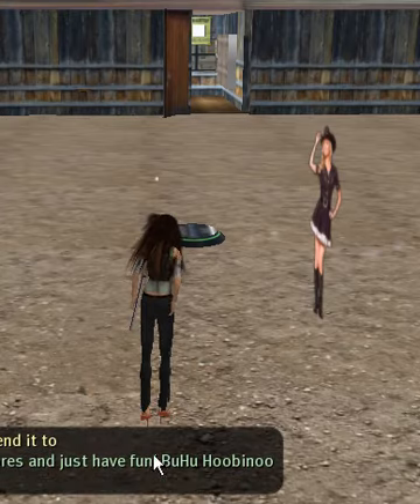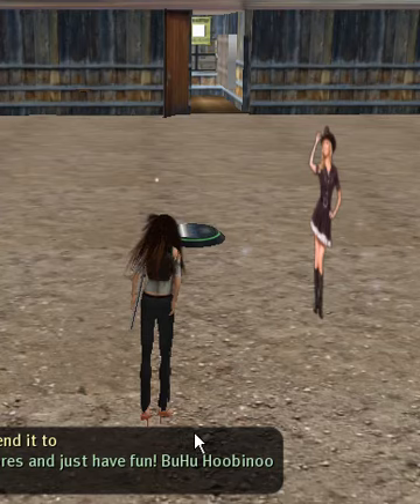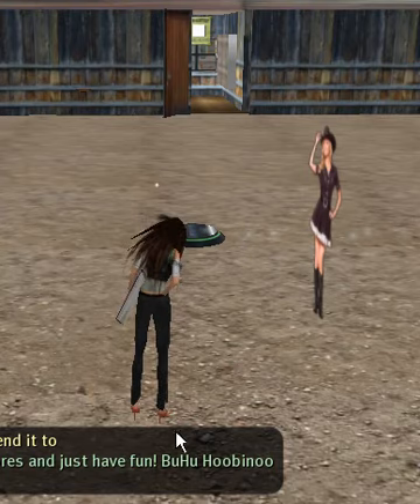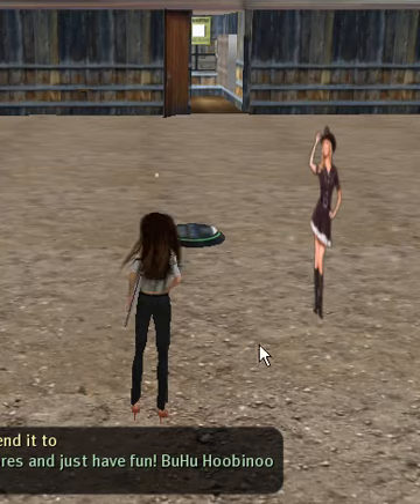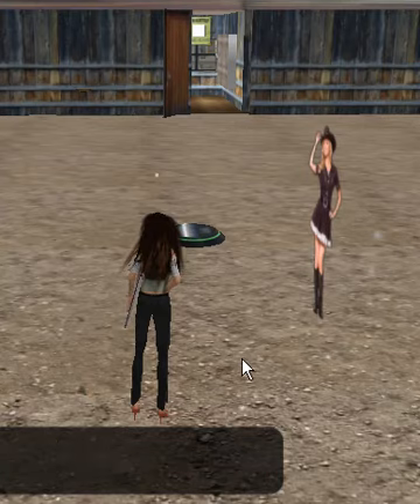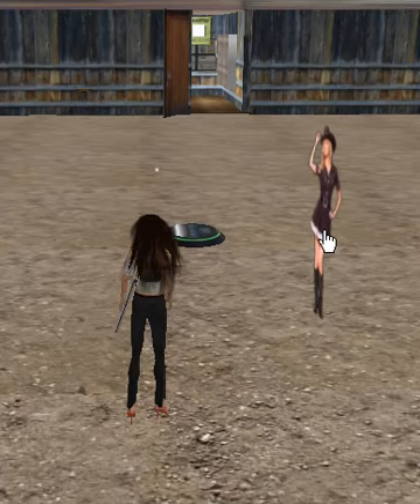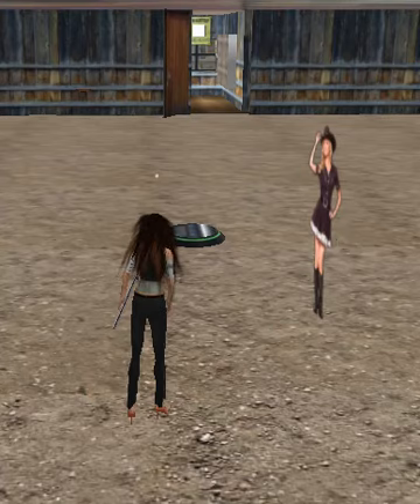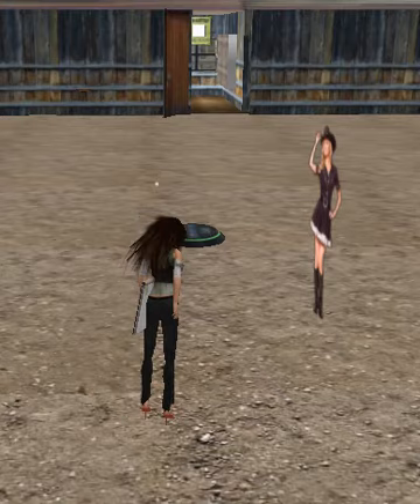How To Detach Horse Ride demo on Second Life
Western Town and Horseland Stores offers you a free and fun horse ride - just click and go! One hour free fun!

If you need to finish your ride quickly just click on the horse and select detach.
Be sure to see the open air stage, saloons, post office and much more!